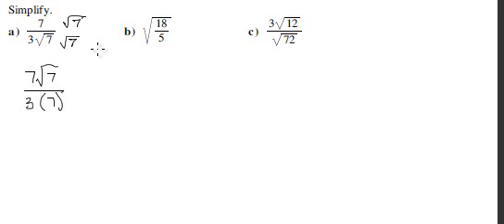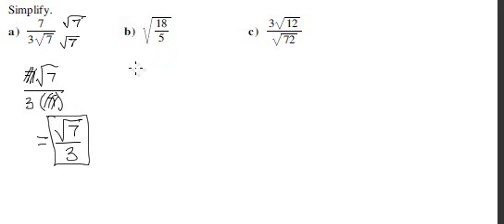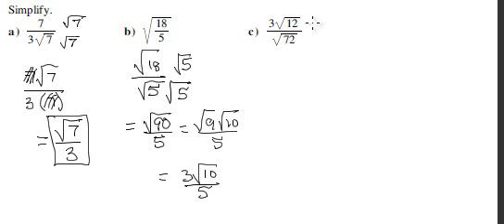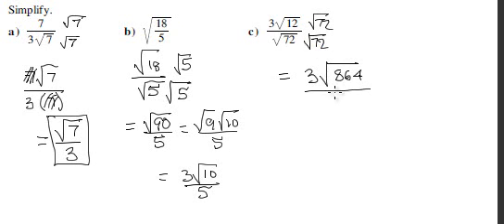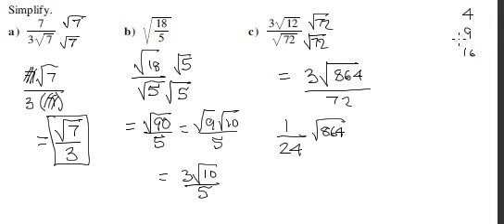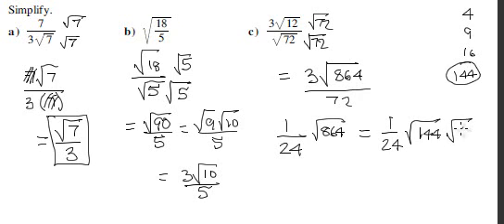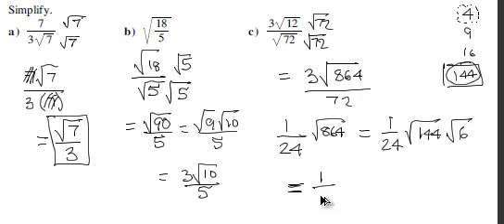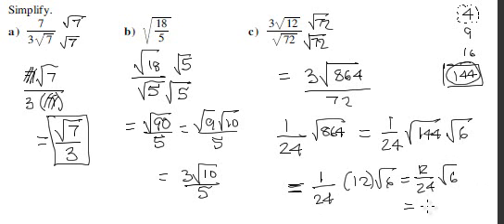1 118 05